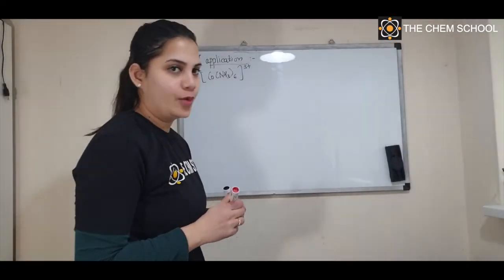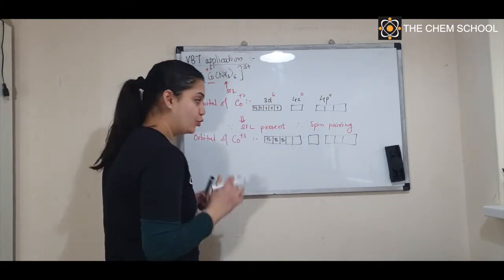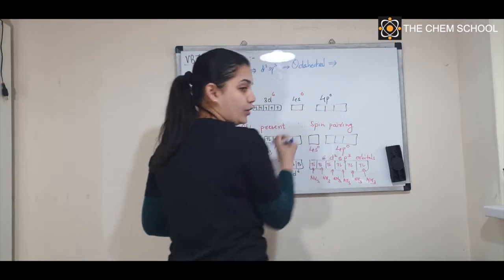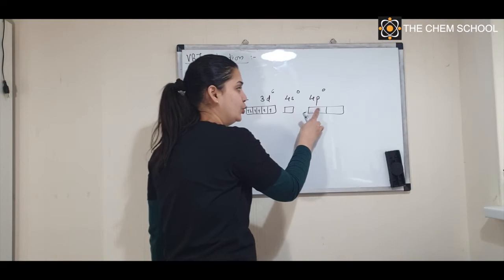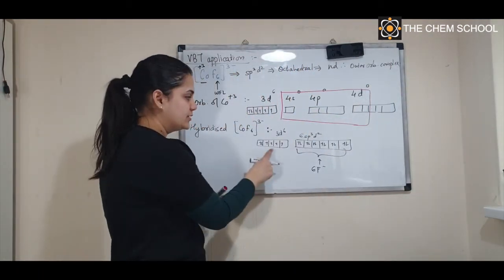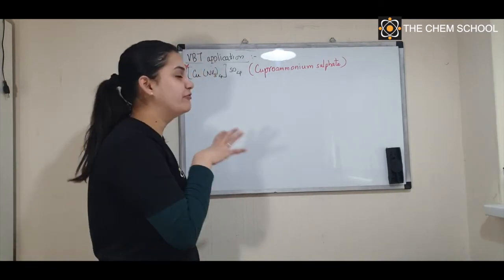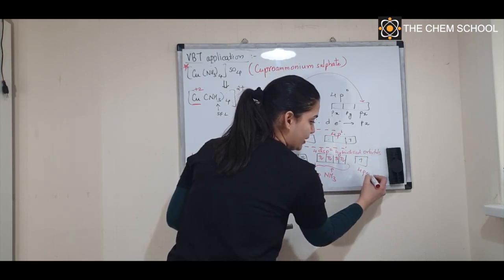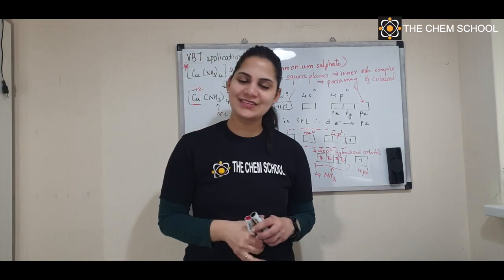Learn to Predict Colour, Magnetic Properties & Hybridisation of Co-ordination Compounds using VBT-2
Hello ,

Welcome to "The Chem School".

Valence Bond Theory (VBT) is one of the most important topic in inorganic chemistry and its contribution to the chemical bonding theory cannot be neglected. So lets begin this video by solving important examples of VBT.

Kindly watch the video till end !!! Hope you love it !!!